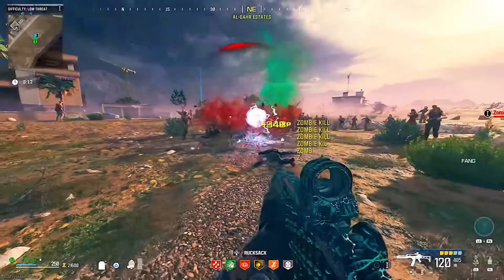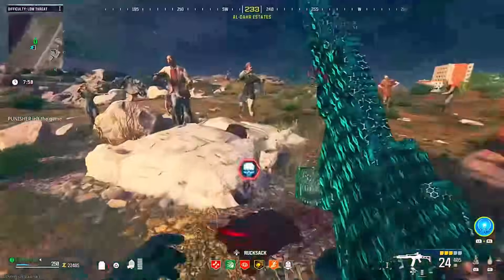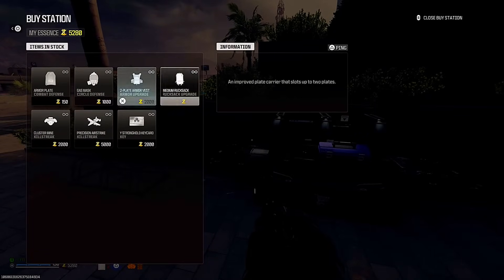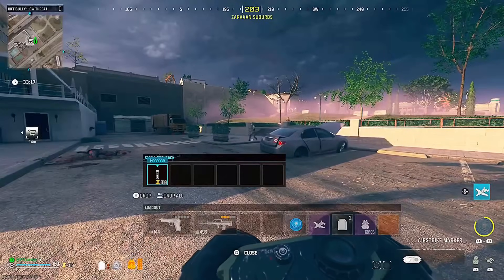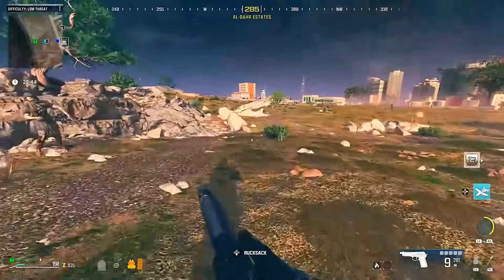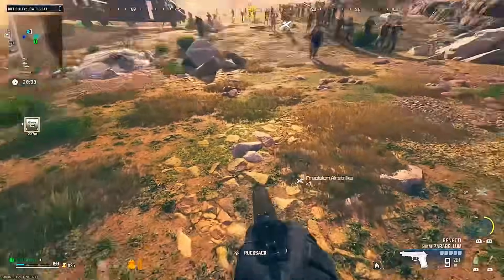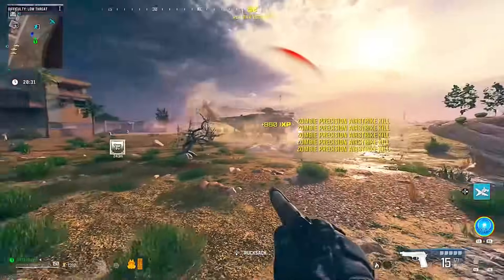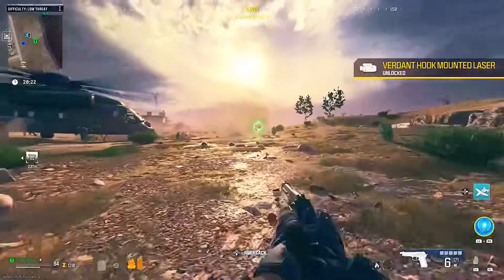MW3 - NEW MAX ANY GUN in 15 MINS GLITCH! ( Unlimited XP Glitch Modern Warfare 3 )